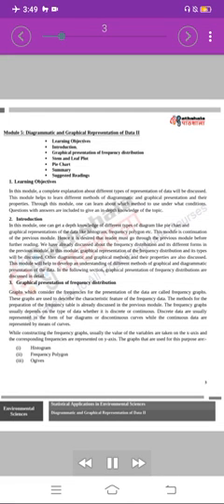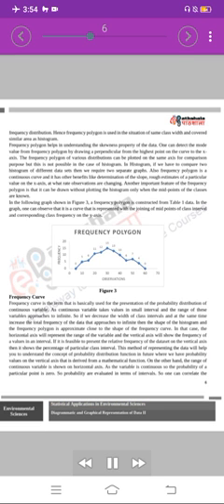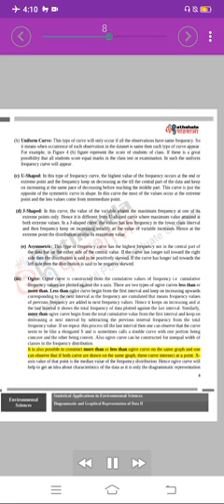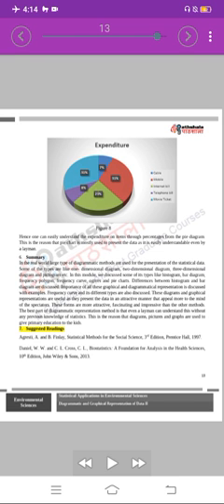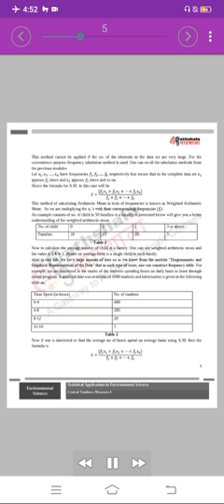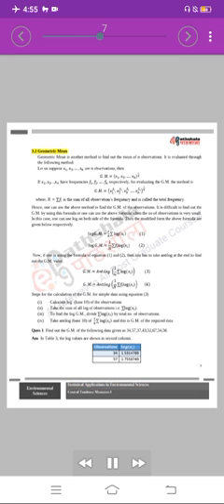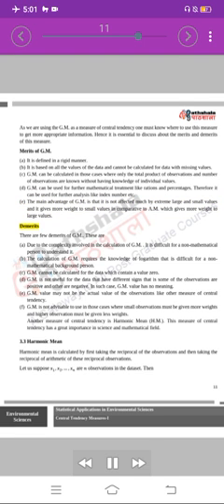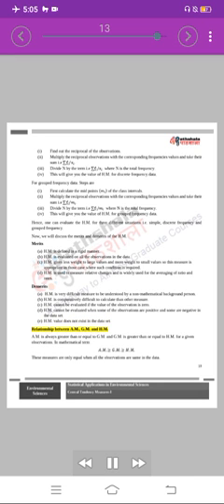Statistical Applications in Environmental Sciences